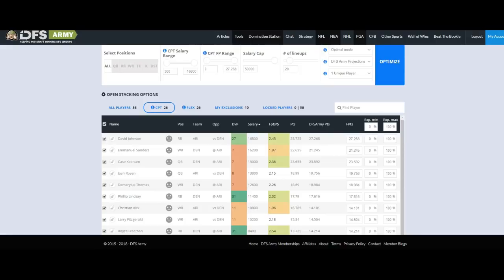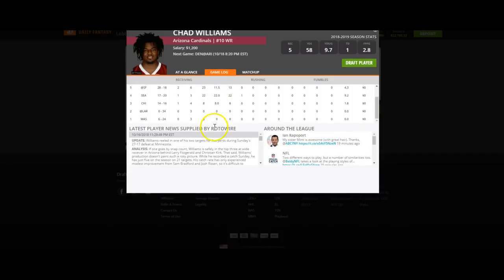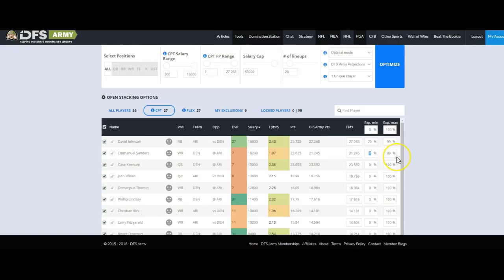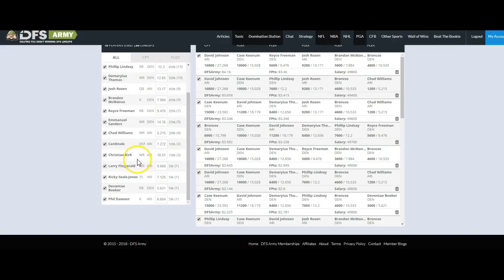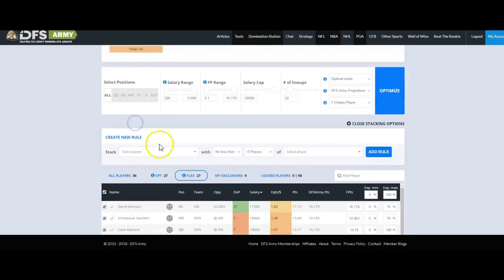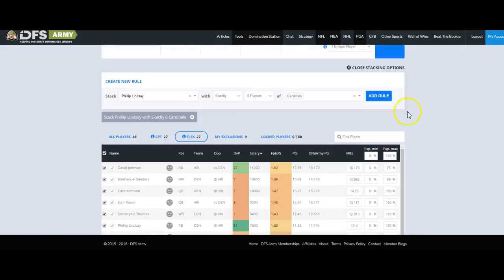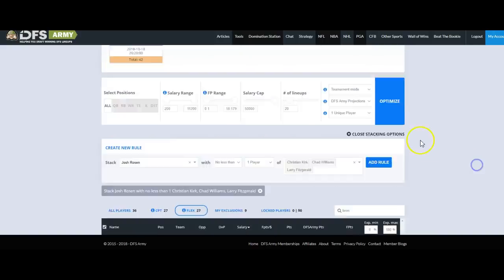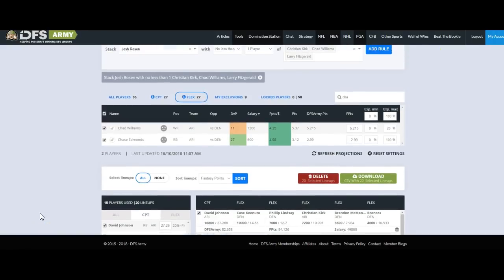Optimizer Tutorial - Draftkings NFL Single Game Showdown